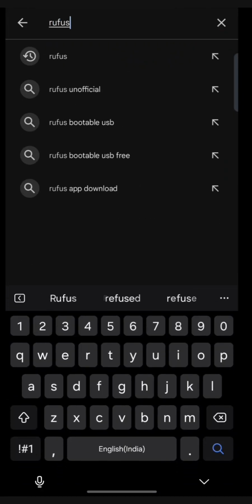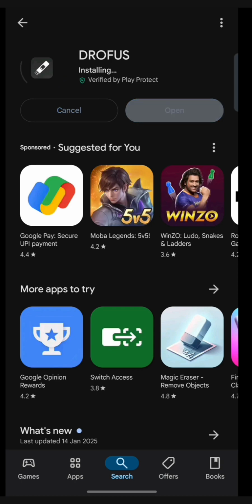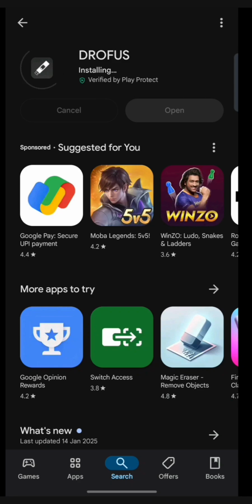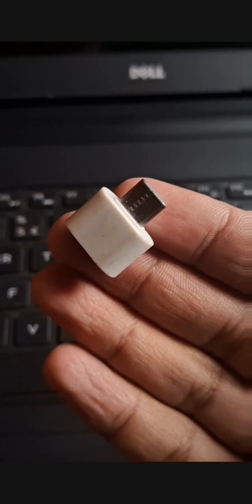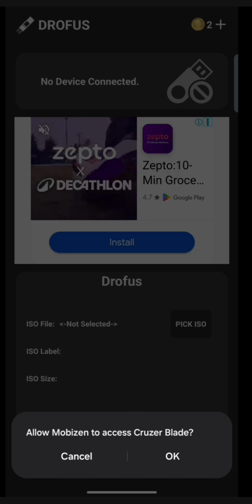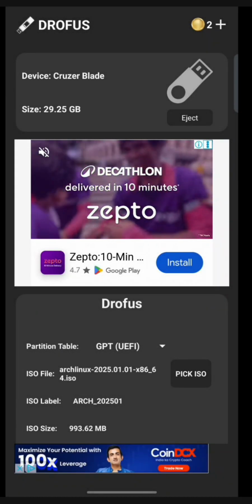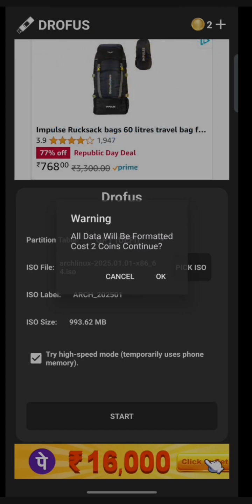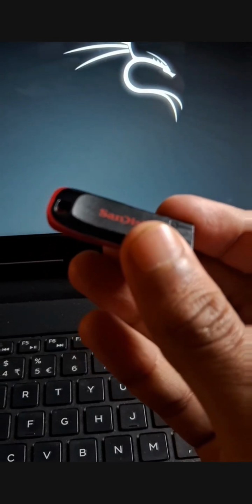How to make a Bootable USB using mobile phone??